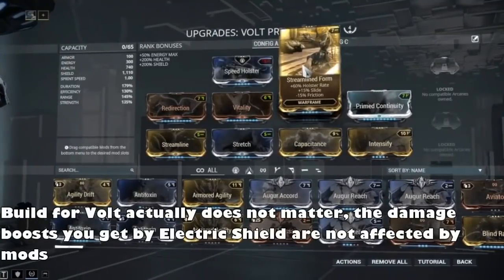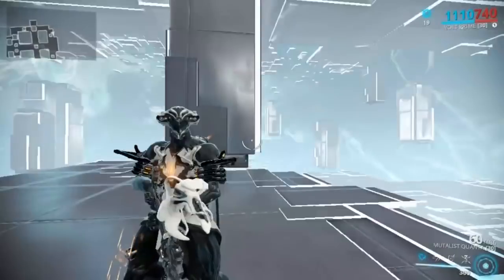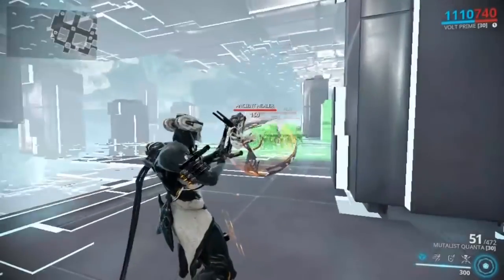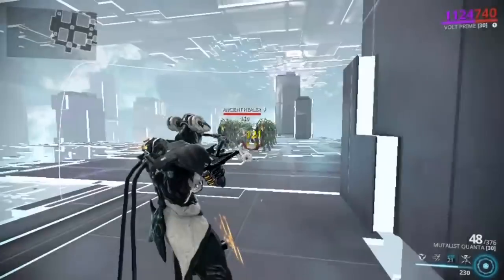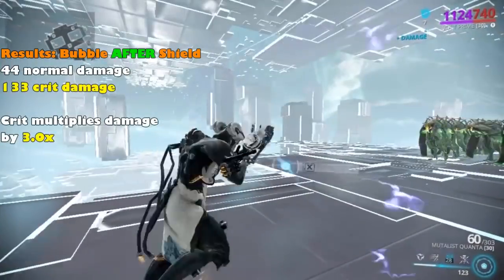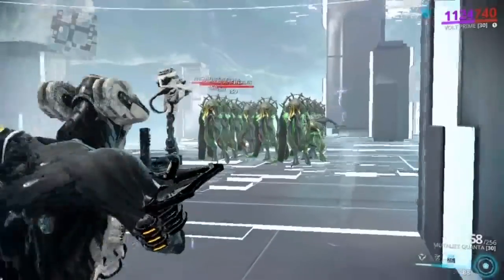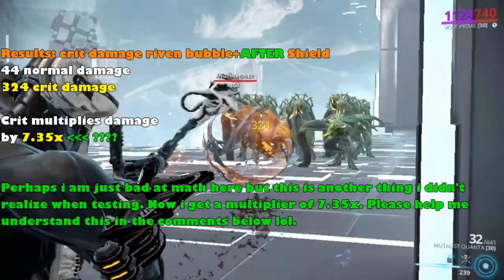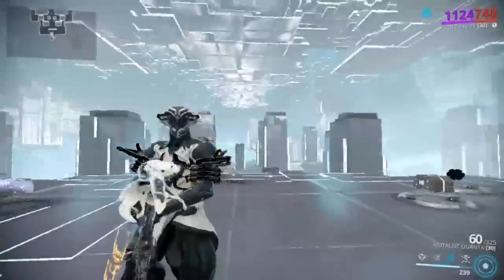How To Make Mutalist Quanta Good With Volt (And Riven Mod)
Doing some tests to show damage with the Mutalist Quanta in several tests, including with and without the secondary fire bubble, and combined with Volt's Electric Shield. There is some sneaky damage that is suddenly added when i use my riven mod however, and i don't know how it gets there. I didn't even realize this when doing my initial testing so please explain to me how this happens lol.

First real test with using my voice, and in a terribly long video. I hope you still enjoy it.
Check my Discord for Sneak Peeks to new content or chat with other fans [Be Sure To Read Rules First!]

People Who Have Generously Donated Items To Me:

Donator

➤LSDbaitedConfirmed (IGN)
➤GalacticArtie (IGN)
➤Mrniko95 (IGN)
➤Niklas Drago
➤KhorCS (IGN)

Donator Vandal
➤XstarsoldierX (IGN)
➤MrWarframeGuy

Donator Prime

➤_Kishou_ (IGN)
➤WireED (IGN)
➤-Amaryl- (IGN)
➤Timythedarkside (IGN)
➤HadesgamingPL (IGN)
➤Dahx11 (IGN)
➤DameArstor (IGN)
➤Mixolli (IGN)
➤DustySpirit (IGN)
➤iM_iLtis (IGN)
➤LennyTheLennyFace (IGN)
➤Dzecar (IGN)
➤Tommy2341a (IGN)
➤DynamiteXD
➤SwoobatFanatic (IGN)
➤1N33DM0N3Y (IGN)
➤kerenskylegacy (IGN)
➤MrMako183 (IGN)
➤Fionntan (IGN)
➤xS0nico (IGN)
➤korndolorous (IGN)
➤KyberKat (IGN)
➤Roller (IGN)
➤Yiusah (IGN)
➤Common_fruit
➤Inquizitor (IGN)
➤---SO---Crystallyser (IGN)
➤imperatum (IGN)
➤TheBaconMakinCreeper (IGN)
➤tonimacaroni (IGN)
➤DrDippy (IGN)
➤Caliboom (IGN)
➤Darth-Bulge (IGN)
➤Boomsledge (IGN)